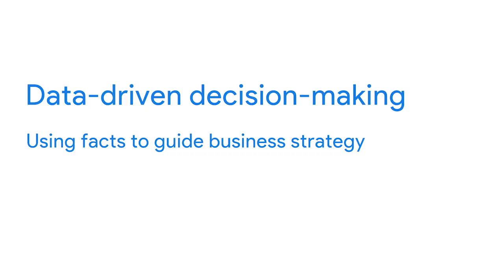Foundations: Data, Data, Everywhere: How data informs better decisions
Course 1: Foundations: Data, Data, Everywhere

Week 1: Introducing data analytics